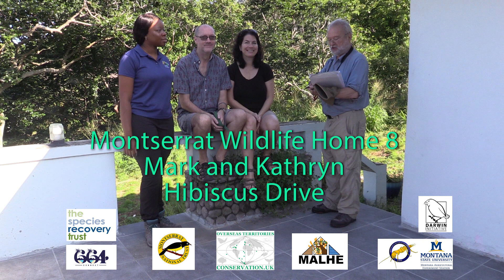Montserrat Wildlife Home 8 Kathryn and Mark Hibiscus Drive Part 1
UK Overseas Territories Conservation Forum, a not-for-profit charity, has been working with partners in the UK Overseas Territory of Montserrat to support environmental conservation for over 25 years.  One of our most recent on-going projects is Adopt a Home for Wildlife. In this video (1 of 2 for this “Wildlife Home”) we meet Kathryn and Mark, homeowners at Hibiscus Drive, and Ajerhmae White, their project officer for their site. They discuss their ideas for developing the garden to encourage native biodiversity.  for more information.